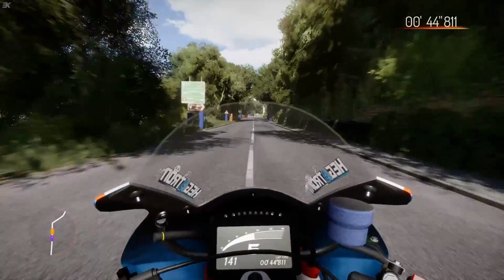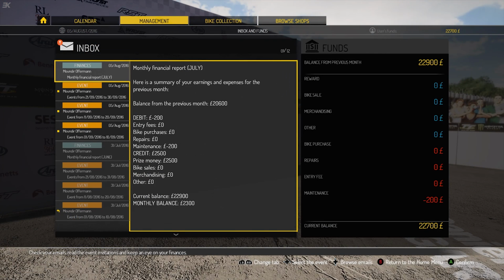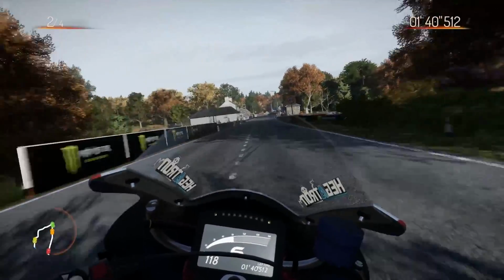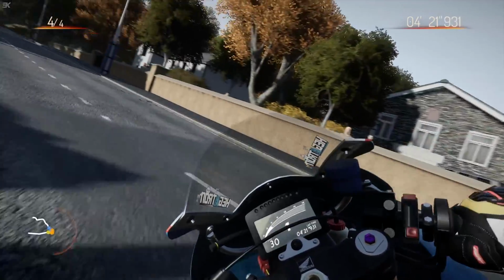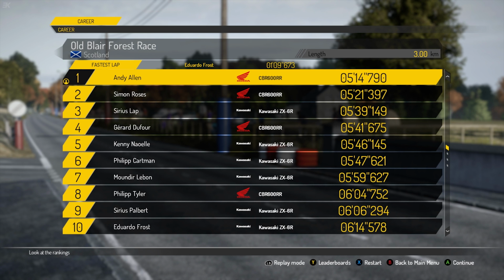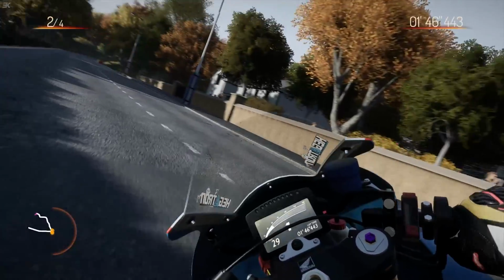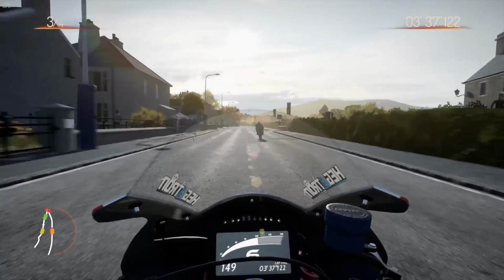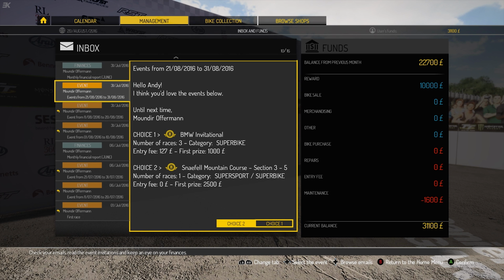TT Isle Of Man: RotE | Career: Make It a Double (Part 4)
It's time to explore a couple of new places: Sections 3 and 4 of the Snaefall Mountain Course and the Old Blair Forest Race circuit in Scotland.